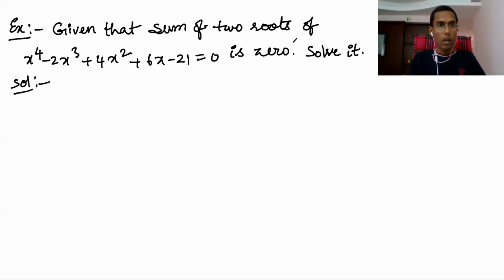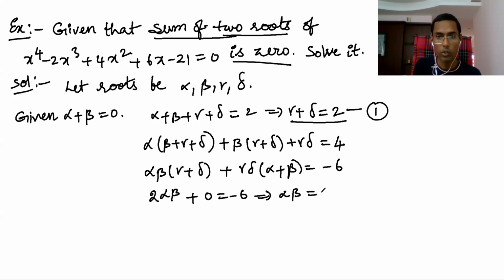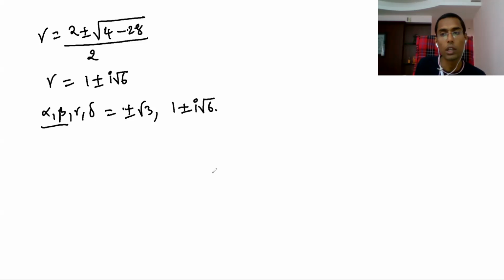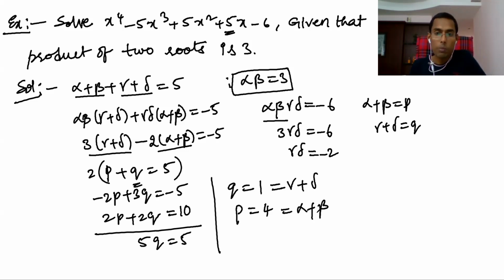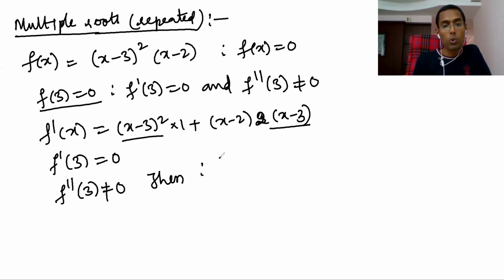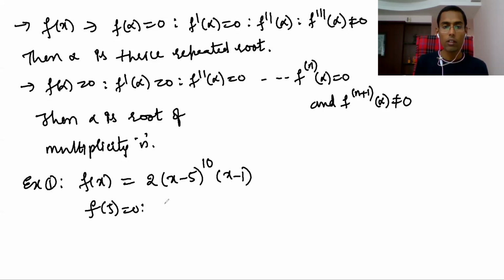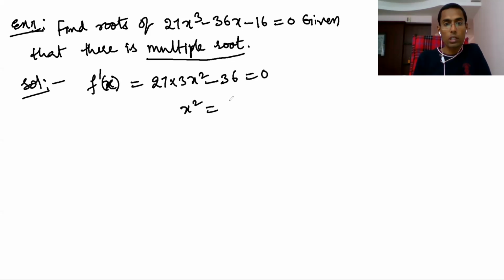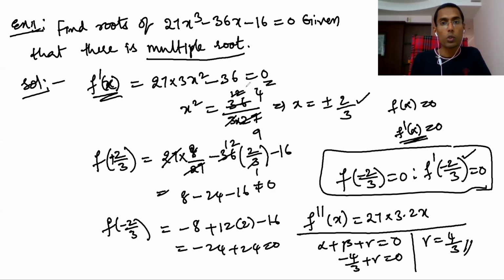THEOY OF EQUATIONS PART 5| IITJEEMAIN AND ADV| SUBHASH REDDY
THEOY OF EQUATIONS PART 5| INTER 2ND YEAR